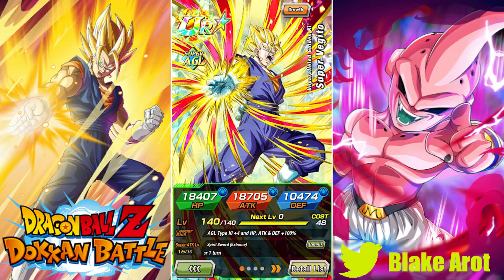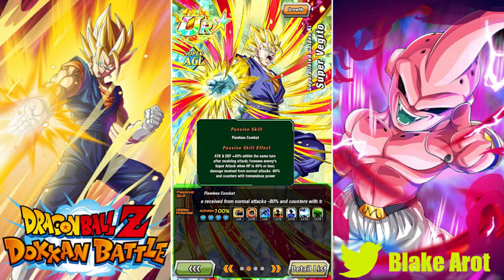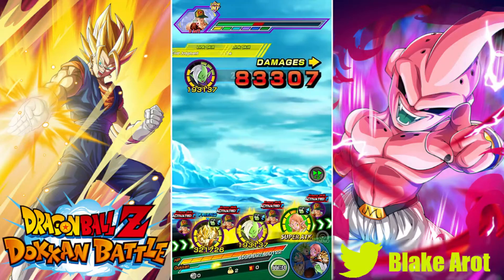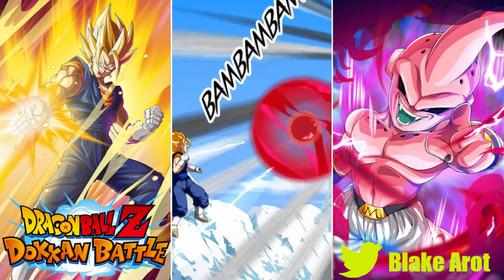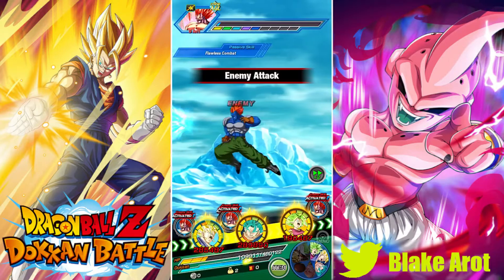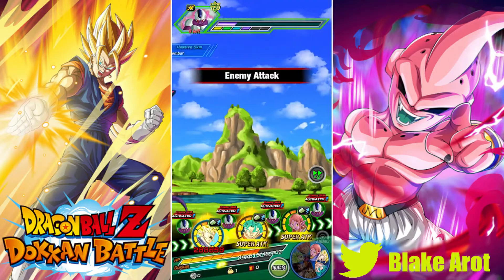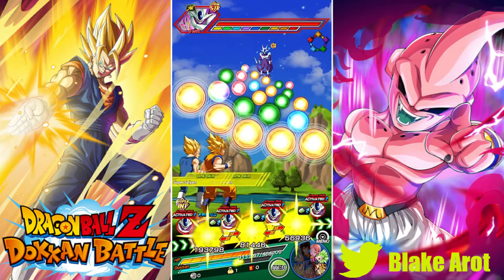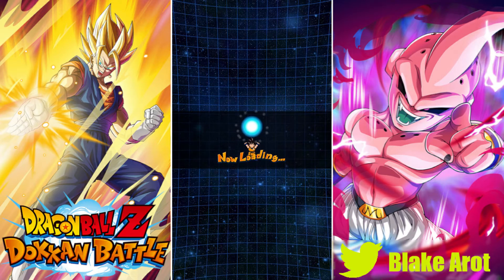100% EZA AGL SUPER VEGITO SHOWCASE!!! (DOKKAN BATTLE)